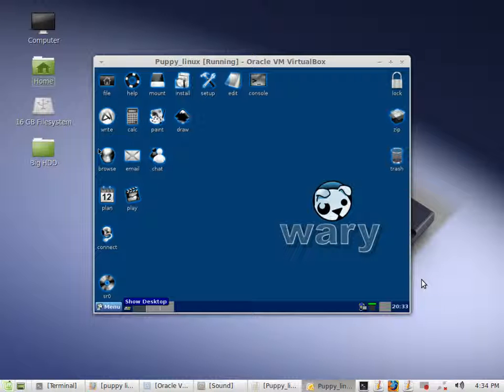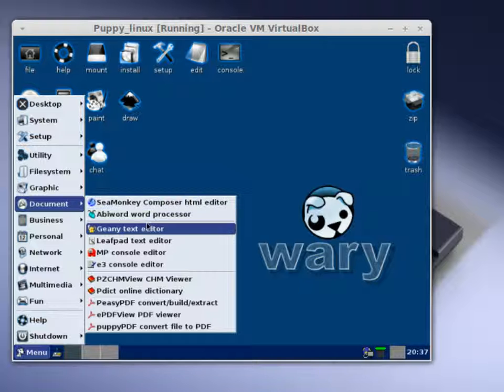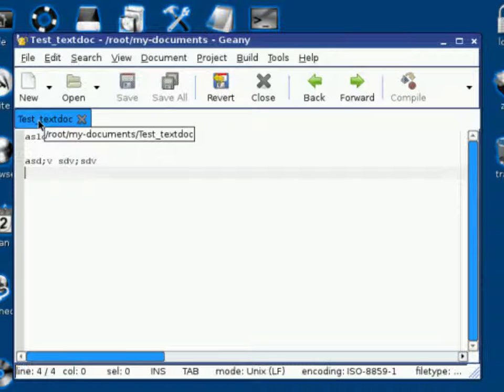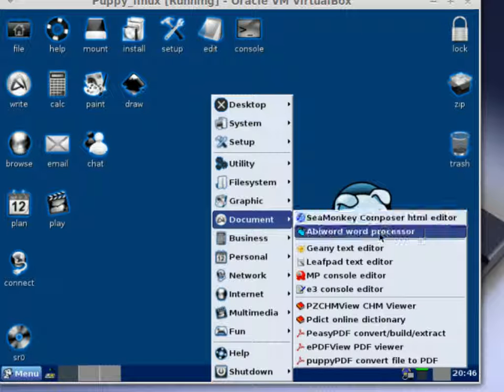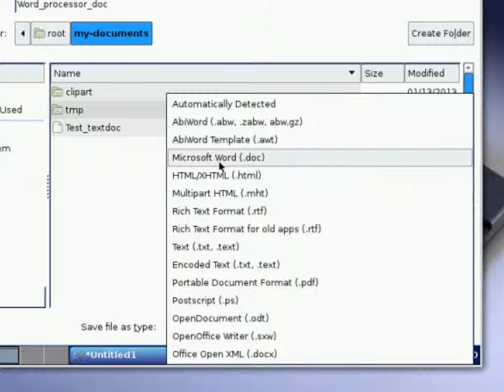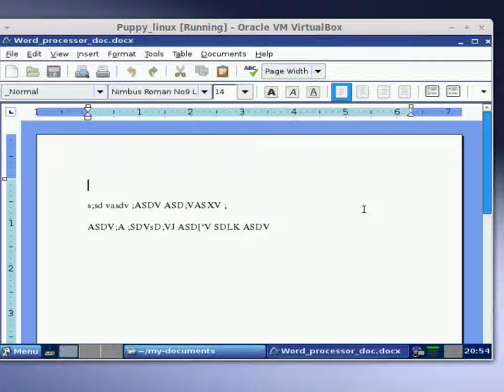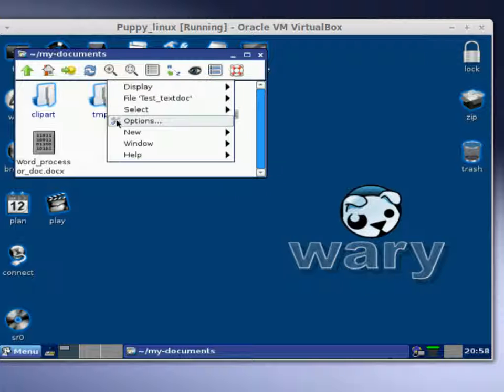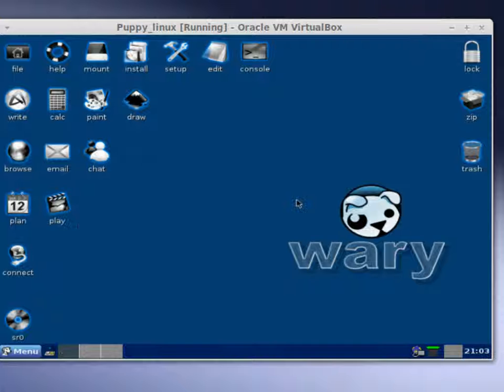Puppy Linux files and folders part3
This video on Puppy Linux will go over how to create and use different files and folders.